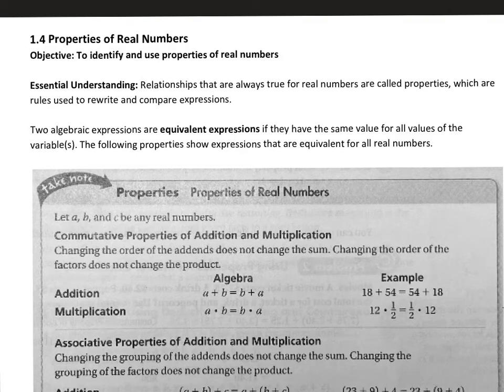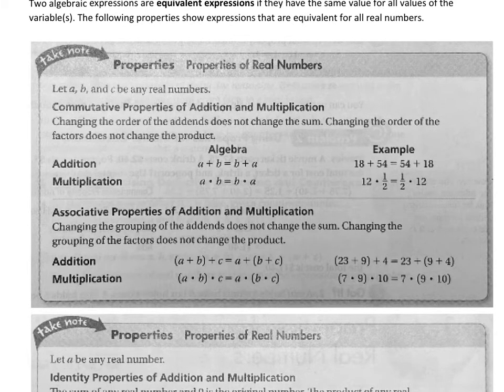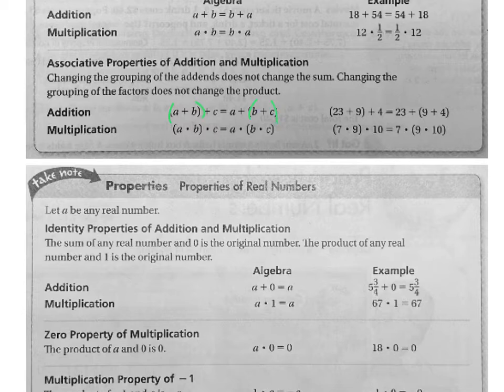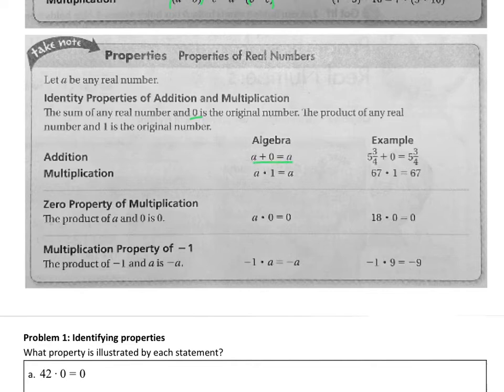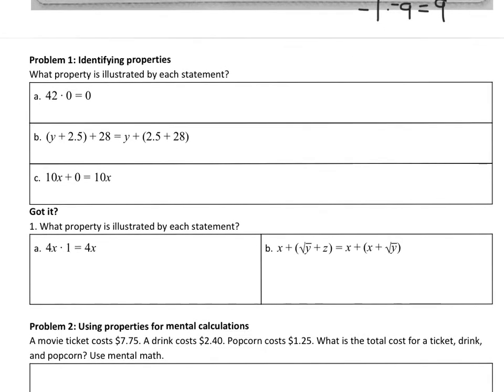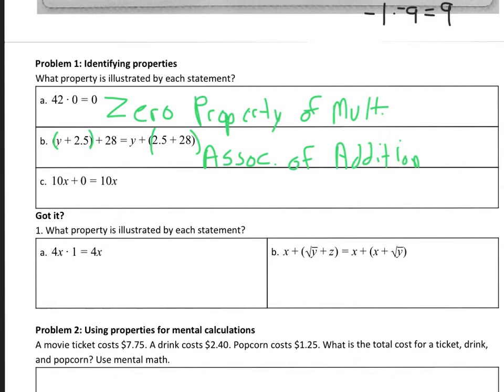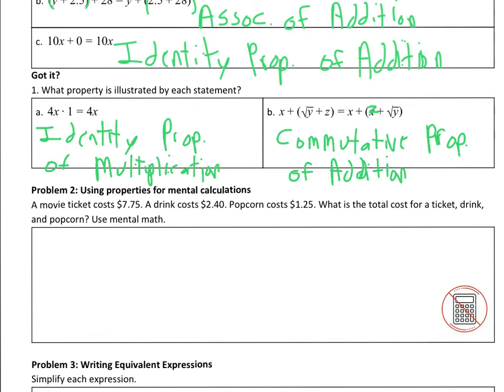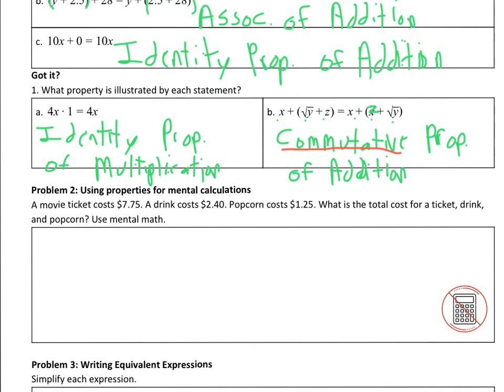Algebra 1 - 1.4 Video 1